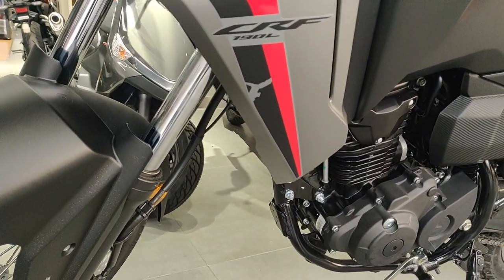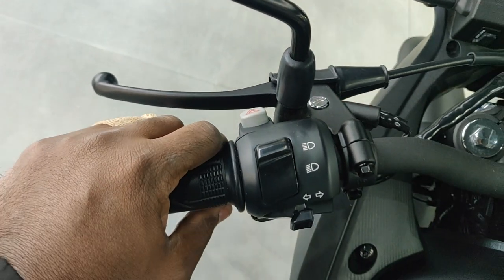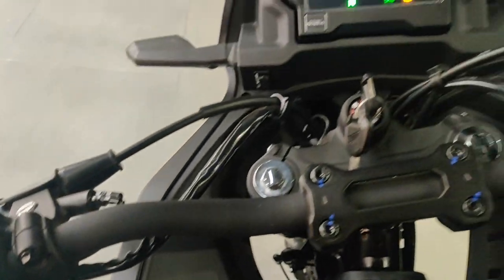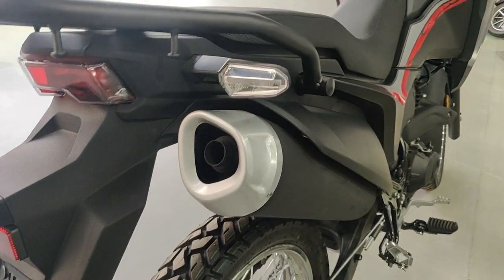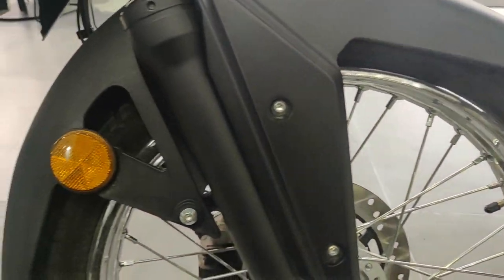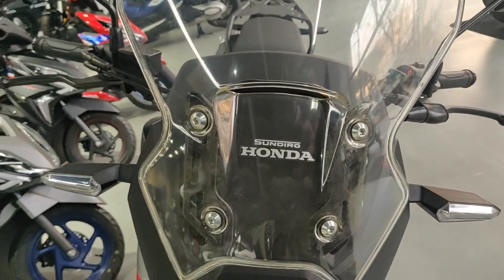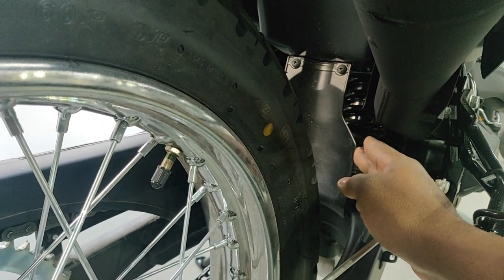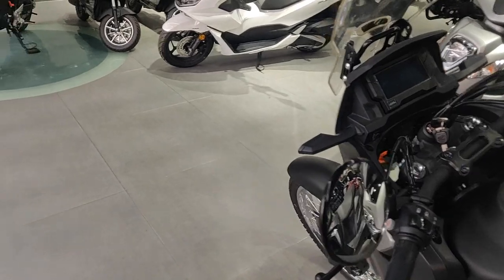The HONDA CRF 190L Has This Killer Feature - Illuminated Mini Adventure Bike!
The Honda CRF 190L is a sensible choice for the extreme budget adventure bike buyer. Here is a showroom first look of the bike.